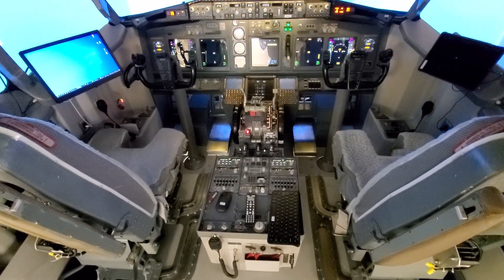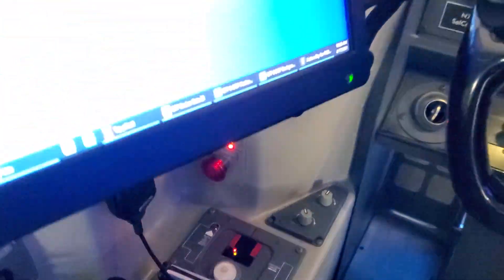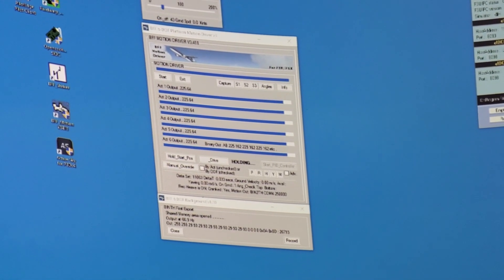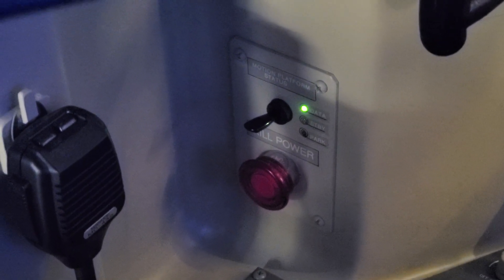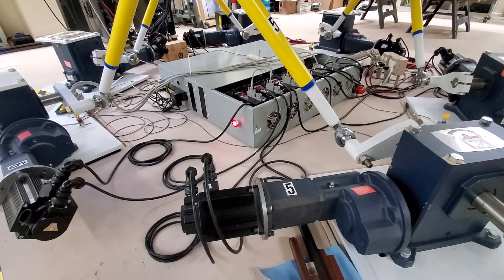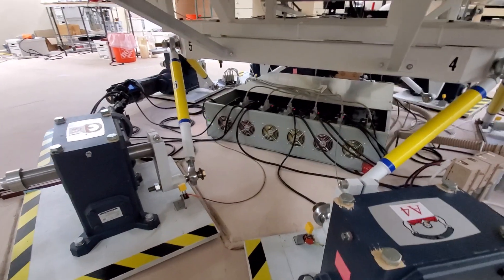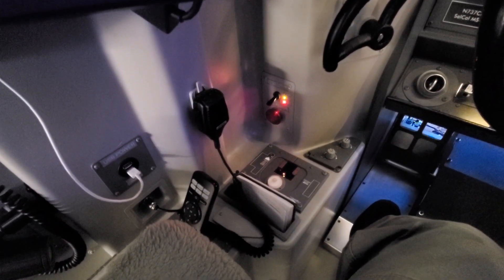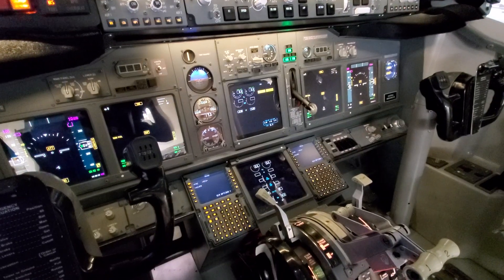Thanos Servo Controller -- Startup/Shutdown sequence with P3Dv4.5 using BFF 6dof Motion software.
Thanos Servo Controller with P3D, BFF 6dof Motion software.  Video show start-up and shutdown procedure for 737-800 Sim
ulator.